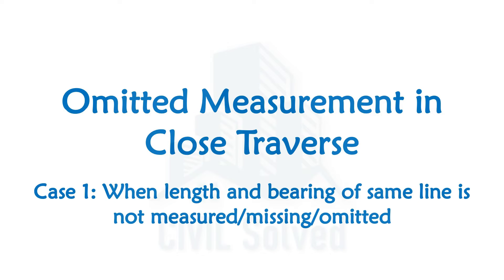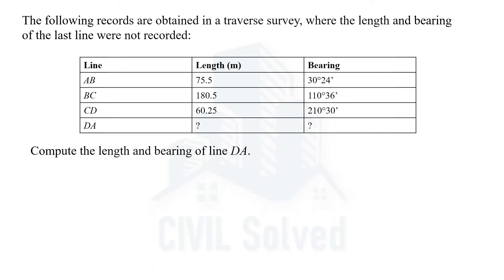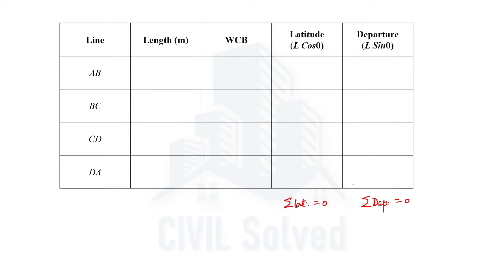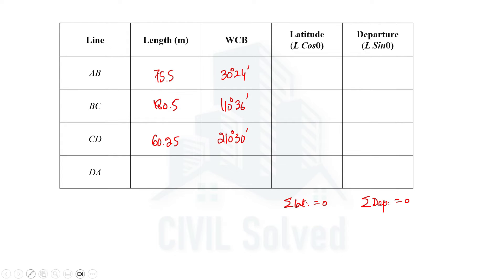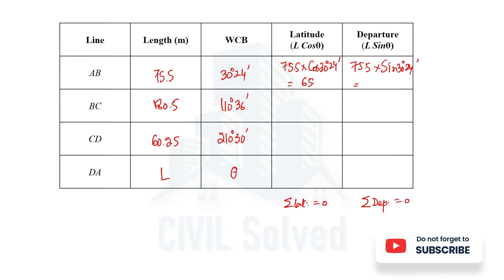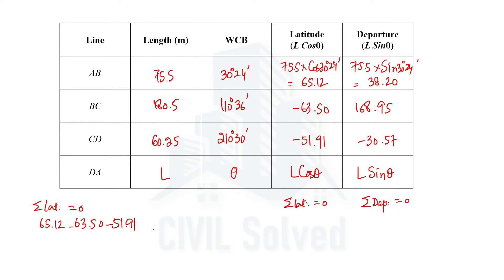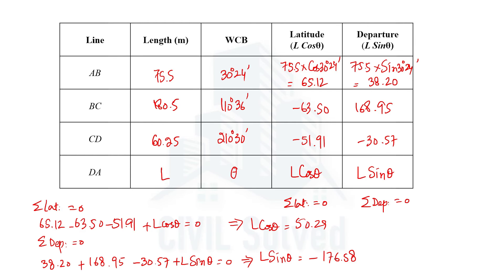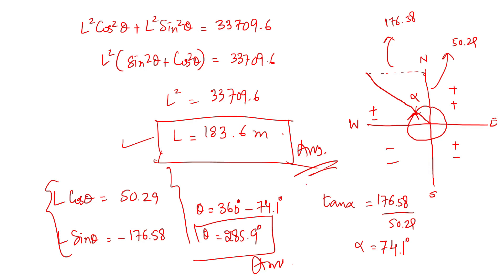Omitted measurement in Surveying: Determining length and bearing of same line (Case 1)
This video describes the calculations required to determine the length and bearing of the same line in a close traverse. In close traverse, we have leverage that we can omit the bearing and length of any line. And with the properties of close traverse (the sum of departure is equal to zero and the sum of latitude is equal to zero), we can determine the length and bearing of the same line.